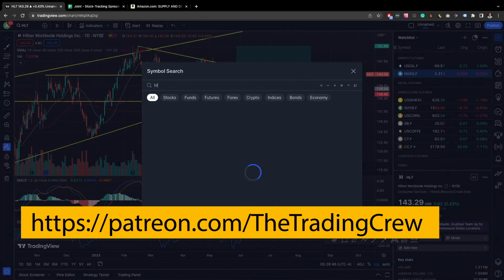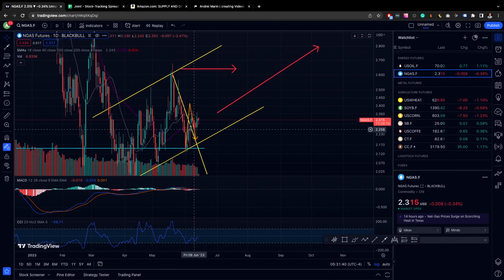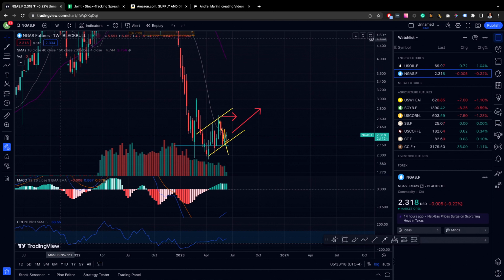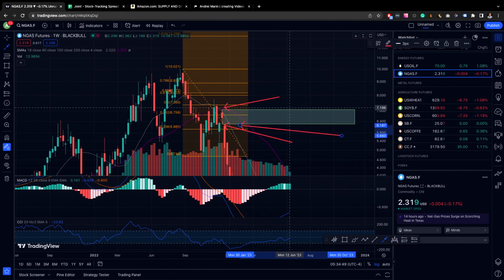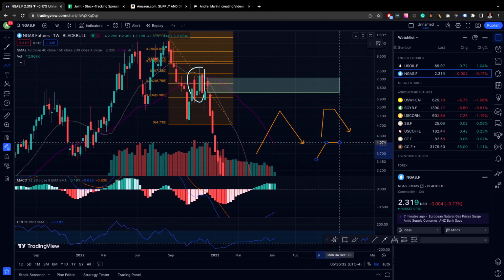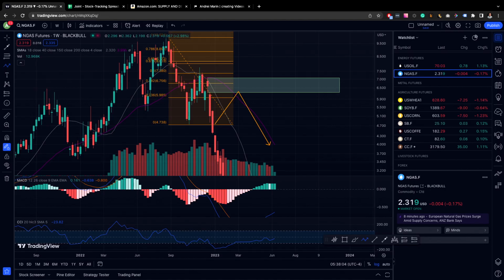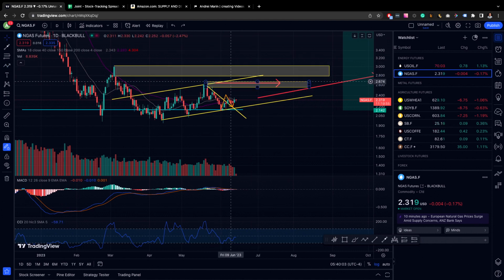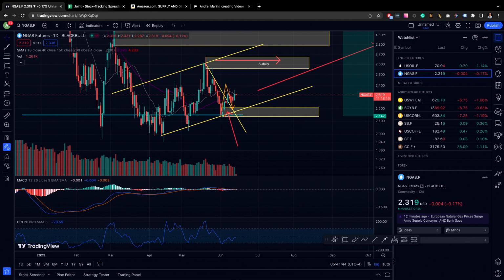Natural Gas Price Forecast - Supply And Demand Analysis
Looking for NatGas price predictions or forecasts for this week? Here is our Natural Gas price technical analysis for today, Wednesday June 14th. This channel is all about finding the best swing trading stocks and commodity setups for this week and helping guide how you should position your buy and sell entries. NatGas is the pick of today's video because the price seems to create a bottoming formation and could almost double as it potentially bounces from support.

We'll look at penny stocks or large caps, anything that offers a good enough Risk/Reward ratio, really! The tactics we describe and approach in these videos are for swing trading that can take several days to several weeks to play out, and a sound risk/reward ratio.

We take into account various factors, including market trends and expert analysis, to identify the most promising investment opportunities. Additionally, we provide an overview of swing trading tactics that span several days to weeks, ensuring a balanced risk/reward ratio for your trading decisions.

Join us as we explore the world of swing trading, unveiling the best swing trading stocks for tomorrow and the latest swing trading stocks to consider. Stay up-to-date with the dynamic market conditions and make informed decisions based on our expert research. We also delve into penny stocks specifically tailored for swing trading, both for today's opportunities and those projected for June 2023.

Whether you're seeking short-term gains or long-term investments, our video equips you with the knowledge and insights necessary to navigate the swing trading landscape successfully. Don't miss out on the exciting opportunities in the stock market – watch now to discover the best stocks to buy, stocks to watch, and the three most promising swing trading stocks for this week, all relevant to May 2023. Start maximizing your trading potential and uncover hidden gems in the dynamic world of swing trading stocks.

00:00 - Intro
00:35 - Hilton Stock
00:50 - Micron Stock
01:03 - US Steel Corp
01:18 - Mariott Stock
01:30 - Starbucks Stock
02:00 - NatGas Analysis
02:40 - Supply Demand Book
03:23 - Weekly Supply
04:35 - Supply Zones & Risk
06:48 - Quality of zones
08:40 - Daily Analysis

► Free Buy/Sell Swing Trading & Day Trading Signals:
If you're finding it hard to find consistency in your swing trading or day trading we definitely recommend trying our free 10-day trial of ArcisFX. It comes with buy and sell signals for stocks, commodities, indices and forex and we've been consistently averaging verifiable 7% to 12% monthly ROI on our hedge fund for the past year. You're welcome to join our vibrant community and kickstart your trading portfolio growth.

► Bio:
I've been an entrepreneur pretty much my entire adult life, starting my first hustle aged 18 and co-founding my first company at 22. Found success in business in my mid 20's and my early 30's helped me discover my love for the financial markets and trading stocks and investing in healthy companies.